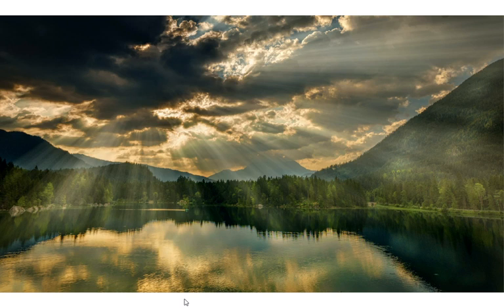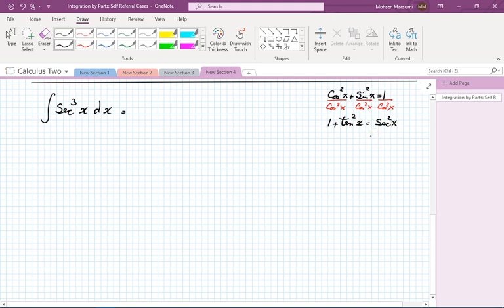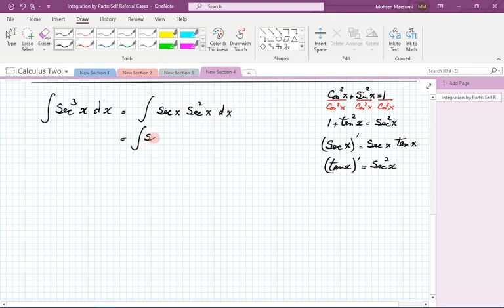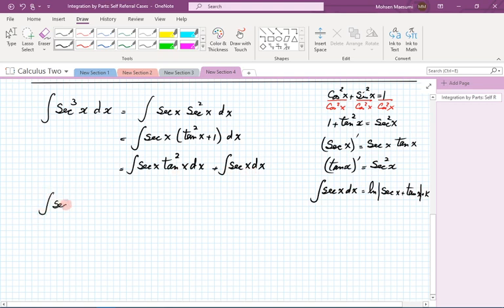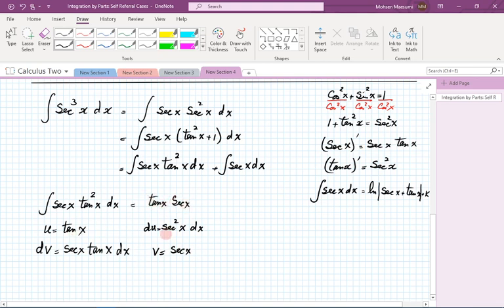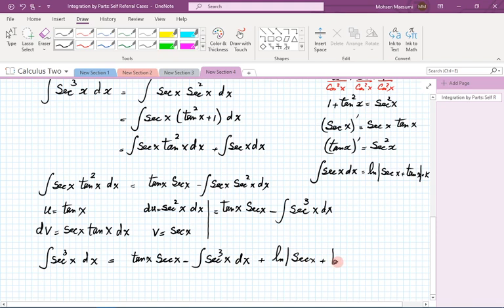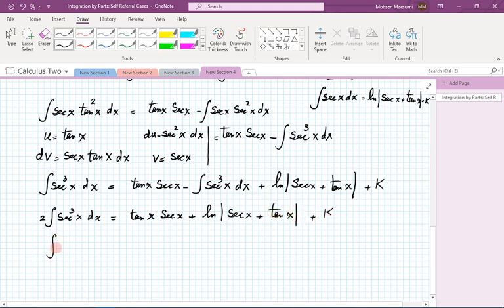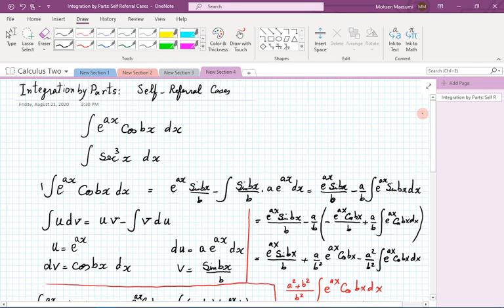Calculus II, Lecture 1e- Integration by Parts, Self-Referral, Sec^3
In this lecture we look at the integral of Sec^3 and use integration by parts and trig identities to connect the integral to itself. This is called self-referral.